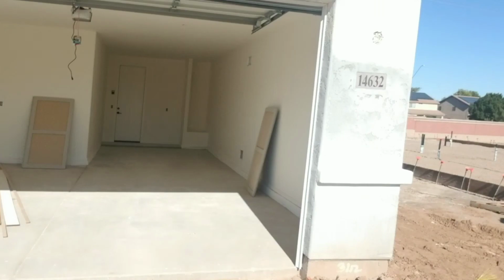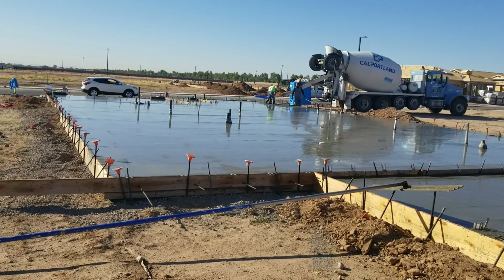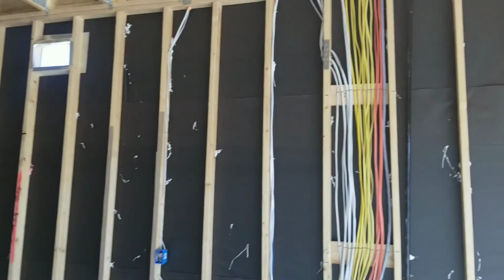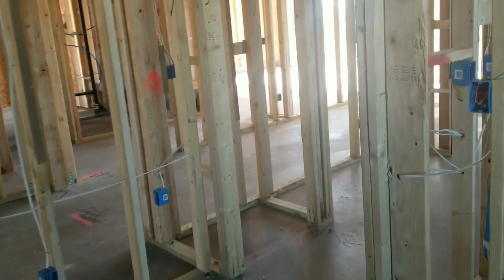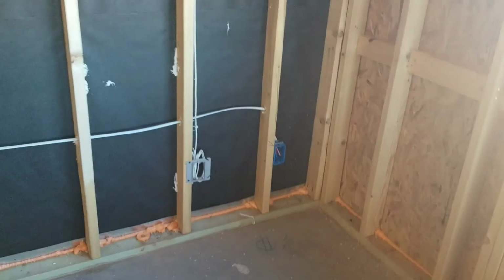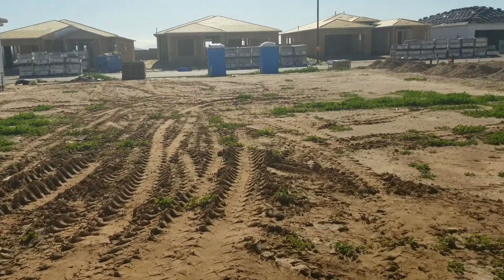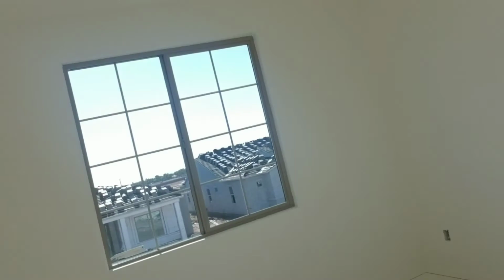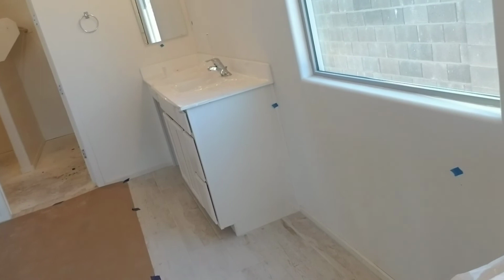Arizona New build 60 day countdown